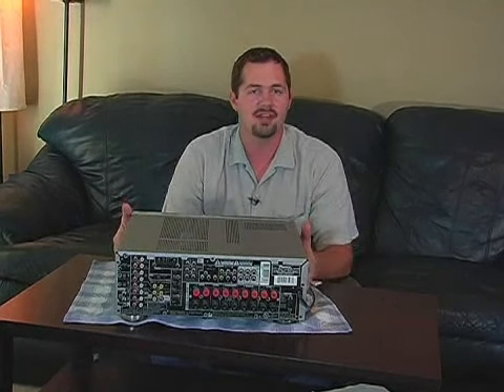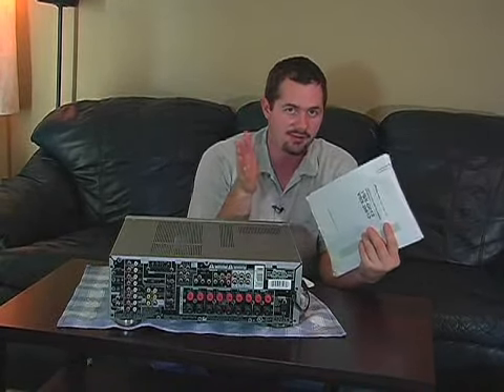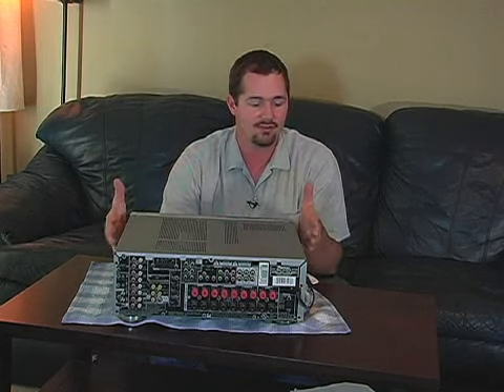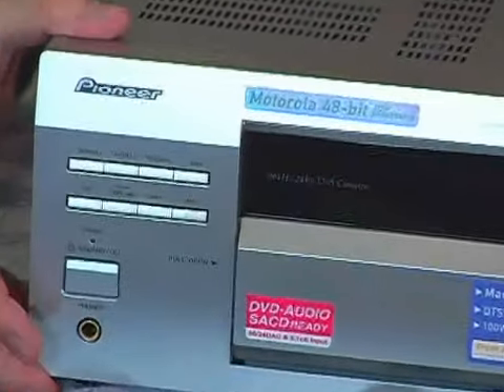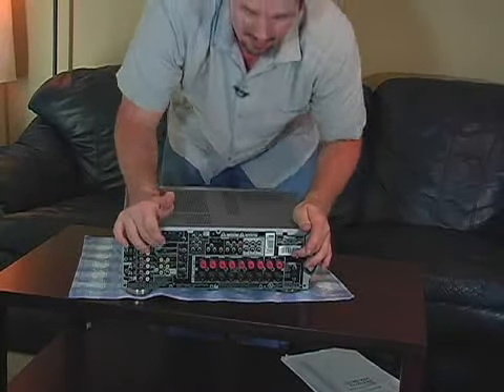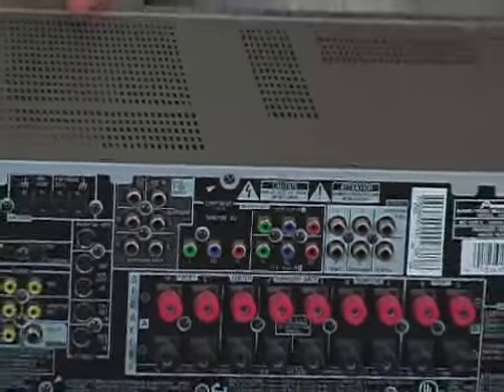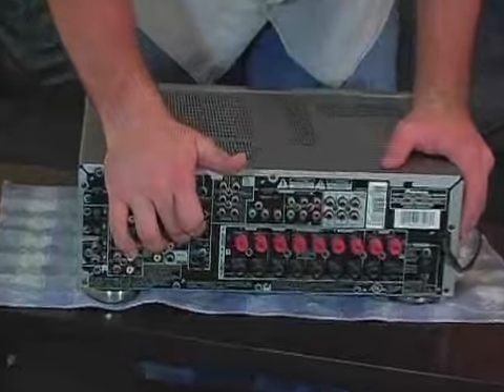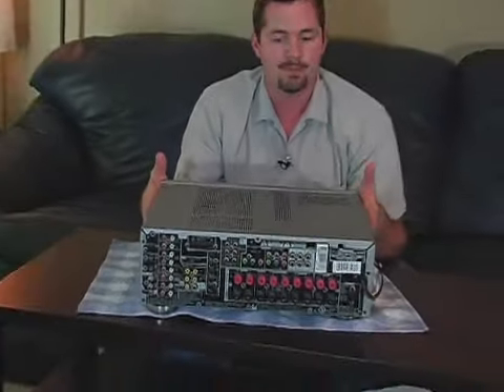Stereo Receiver Connections for a Home Theater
Stereo Receiver Connections for a Home Theater. Part of the series: How to Set Up a Home Theater System. How to connect peripherals to a stereo receiver for your home theater; get expert tips and advice on hooking up video and audio equipment for home entertainment systems in this free instructional video.